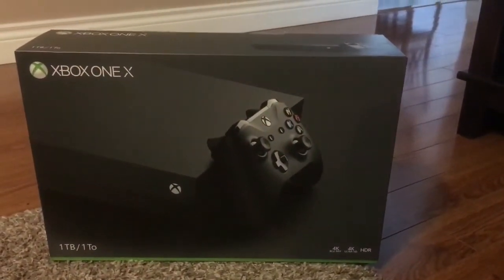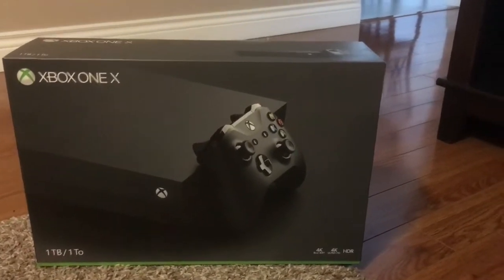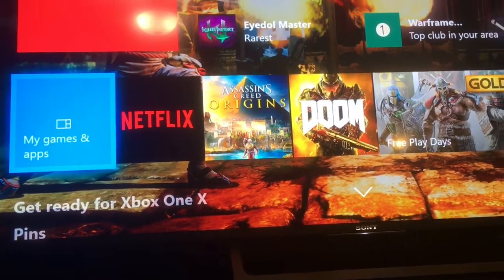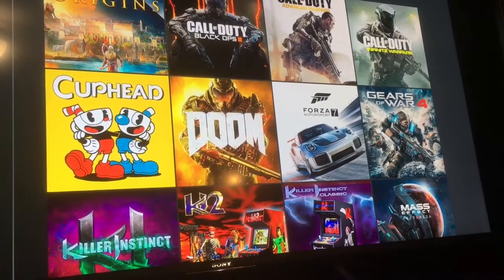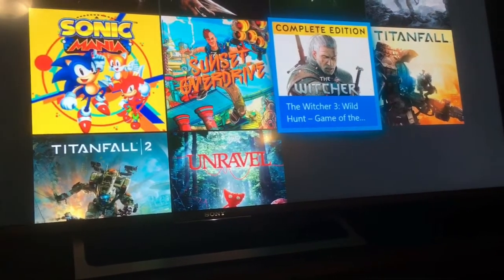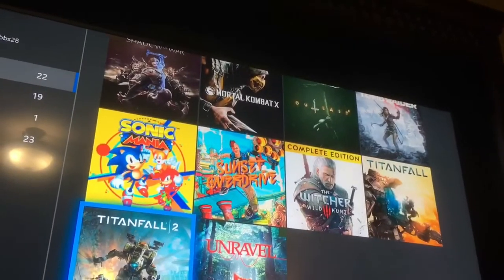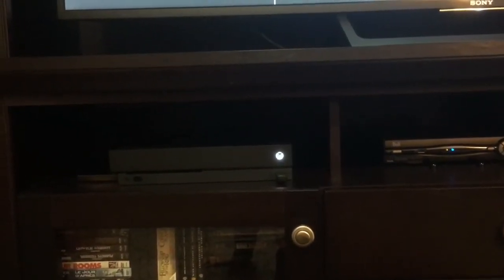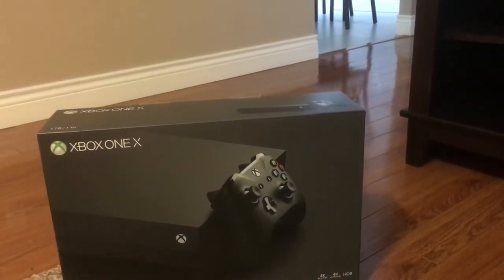Xbox One X review!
I received the console day one and here are my thoughts!